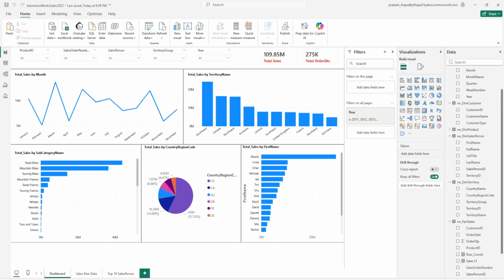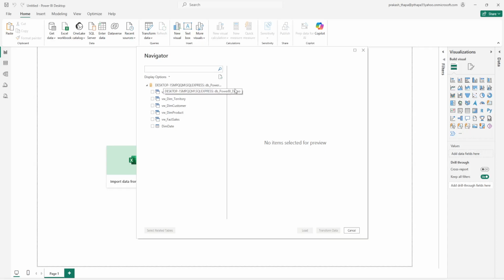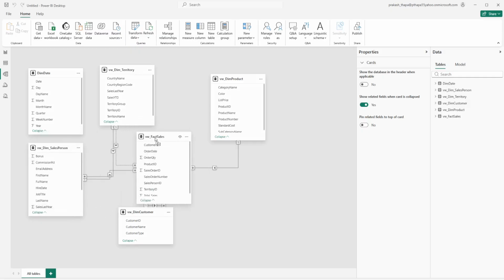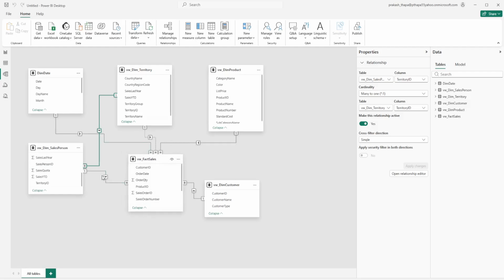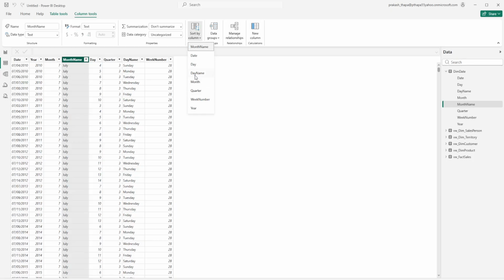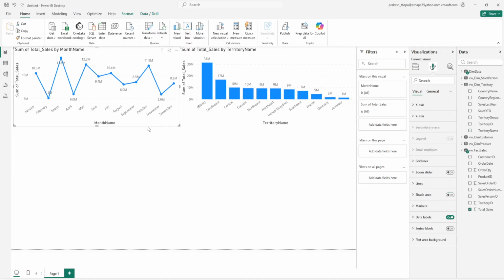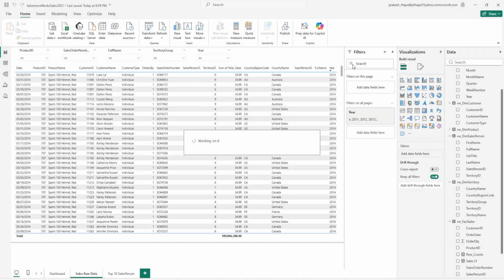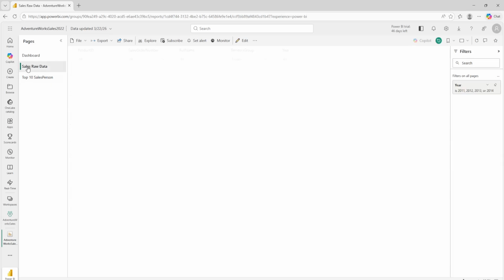Build a Power BI model from the scratch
This video will show the flow process how a data model is created in Power BI and also shows how we can build a visualization.